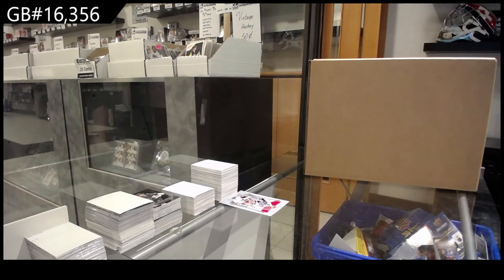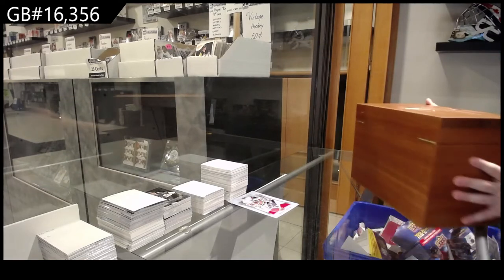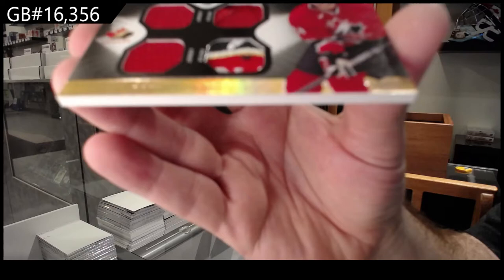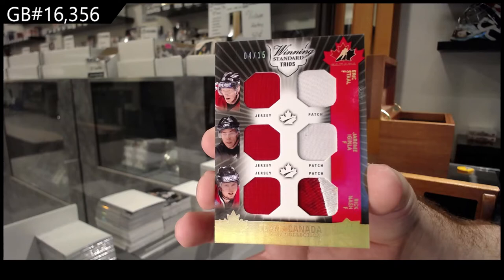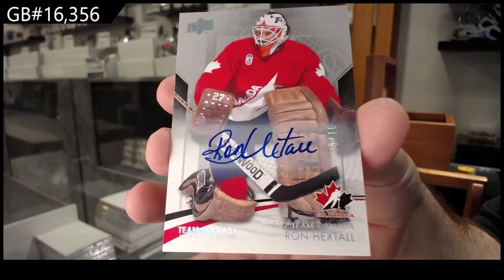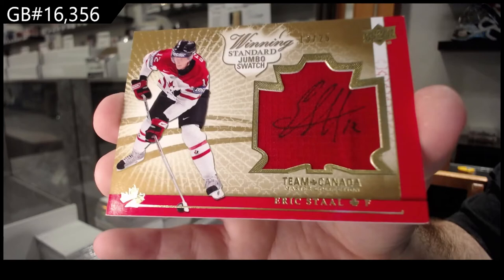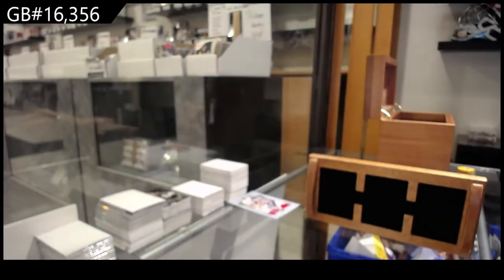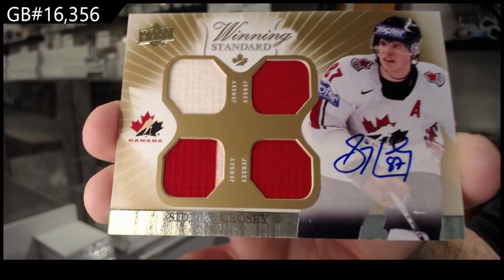14-15 Upper Deck Team Canada Master Collection Hockey Box Break - C&C GB #16,356